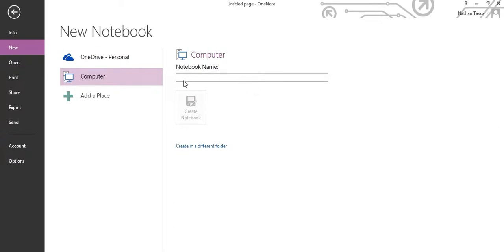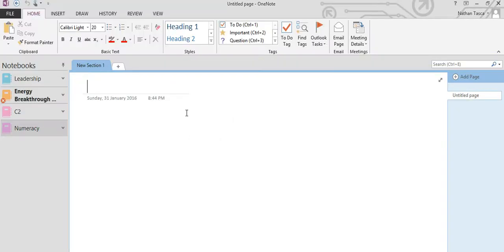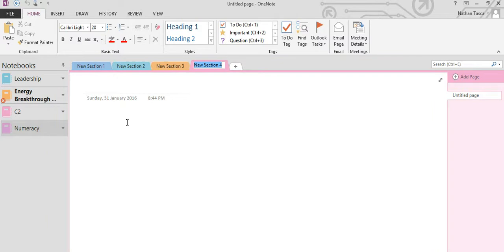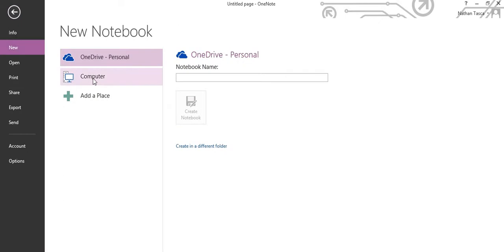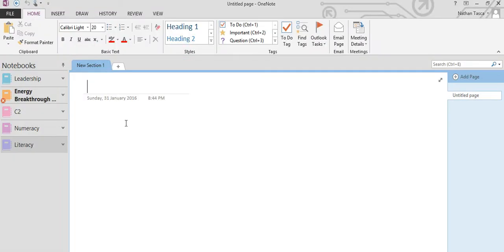How to create a new Notebook in OneNote